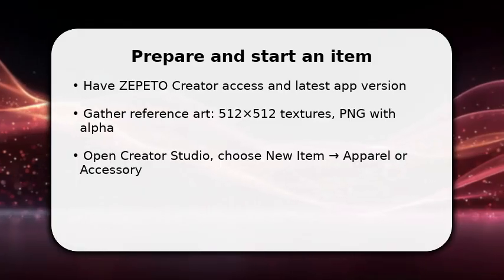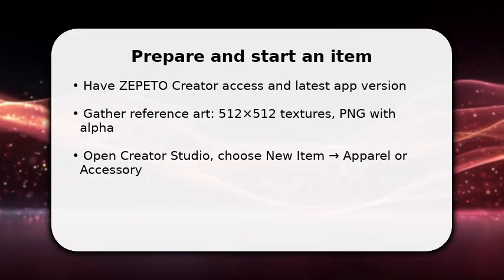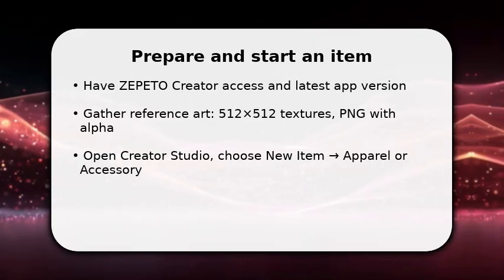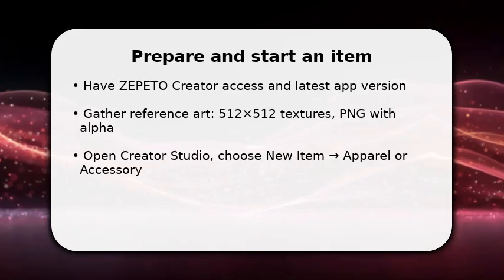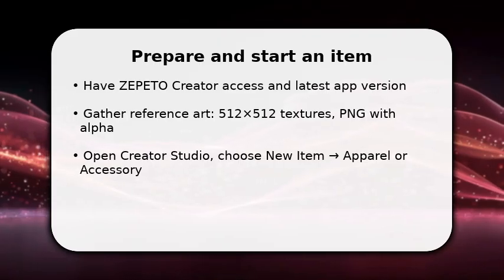How to Make Items in Zepeto (only Way)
Dive into the creative world of Zepeto as we guide you through a step-bythy process to craft unique items within this engaging online platform. From simple shapes to complex designs, discover how each element comes together seamlessly.